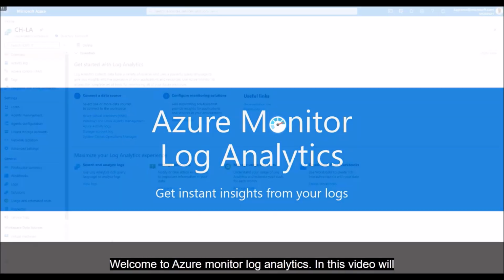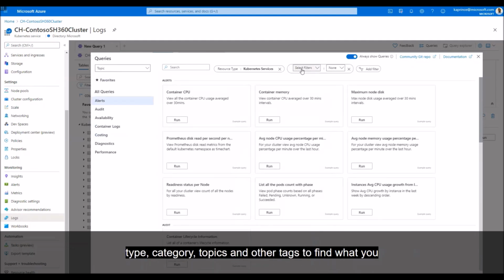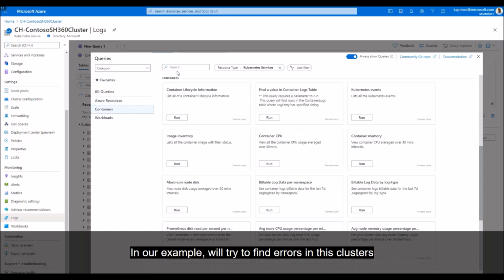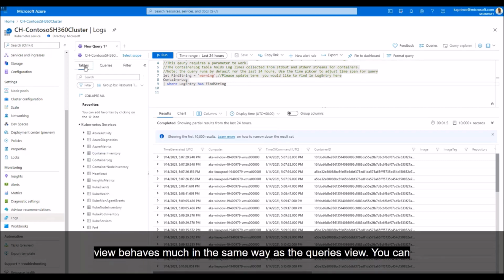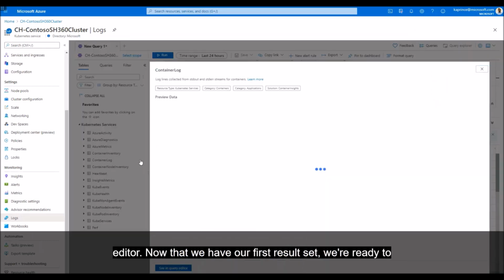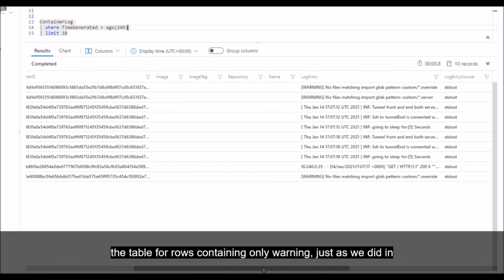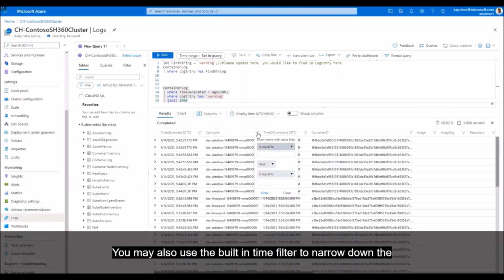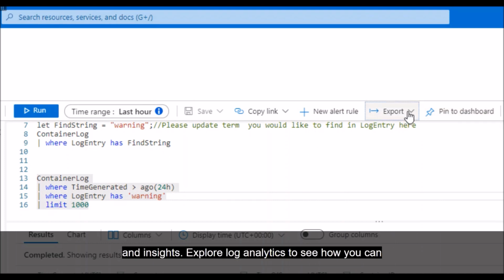Welcome to Azure Log Analytics!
Welcome to Azure monitor log analytics. In this video will introduce log analytics and show you how to easily get instant insights from your logs. This demo assumes you already on
boarded the logs and that data is being sent to log analytics. If this is not the case yet, refer to our documentation or tutorial video on how to set up your logs. Now let's get started with logs. In this video we demonstrate how to view and query logs on a single Kubernetes cluster resource, but
the same principles demonstrated here are applicable to all log scopes. A quick and easy way to get started is to use our query screen. The query screen holds prebuilt example queries. Another save queries making it an ideal place to start. You can filter your queries according to resource
type, category, topics and other tags to find what you need.
Additionally, when viewing the logs for a single resource, we automatically apply a filter to show you queries that are relevant to the resource type that you are currently exploring. In this case, since I access logs from Kubernetes cluster, the Kubernetes services filter was pre-populated.
helpful alerts for your resources.
You can also change the grouping of the queries so that they are arranged in a way that's convenient for you, and you can search example queries to find just the right insight for you.
In our example, will try to find errors in this clusters container, logs to do this will search for the word find and we can see that will easily get an example query to help us get
started from this point. Things are simple, will load the example to the editor and follow the instructions. In this specific case, we need to tell the quality. What's the shrink that we're after in our scenario, will find all of the warning messages in the logs.
So we simply update the query with the string warning in the right place and then click run and we get our results out on the screen ready for exploration.
If you don't find the right example query for you, you can also start your log exploration from the tables level. The table view behaves much in the same way as the queries view. You can group by and filter your tables according to the resource type, category and solution. By default we only show tables containing log data in the table sidebar. However, you can easily view all the tables by changing the relevant setting. Note that the table view only displays the tables relevant to the log
analytics scopes that you're in. This means that in our scope.
A single Kubernetes cluster. We only see tables relevant for Kubernetes. You can also hover over the tables for an informative popup containing a short table description and a link to the tables. Full description and documentation.
And starting a query from the table is straightforward. Double clicking on the table name gives you a preview of the data and then you can load it into the editor. Now that we have our first result set, we're ready to get started. Long Analytics uses KQLA query language that's very easy to use for exploration. Each stage in the KQL statement produces a table at each table produced. Is the input for the next stage we use the pipe operator to define new stages. If we look at the table that we got from preview, we can see that the container logs table was filtered for the last 24 hours and limited to just 10 records being returned. We can easily change the filtering much in the same way.
We change it in any other query language. Let's try and filter the table for rows containing only warning, just as we did in the example query. First will explore the columns available in the result set. And here we see that the log entry column has text describing the error. Will add the pipe operator to the query and then where log entry has warning to retrieve similar results to those that we got using. The example query will also change the query to fetch only 1000 records instead of 10. Now we'll click run. And get the result set. Additional exploration capabilities are available right from the UI. You can sort and filter the result set and visualize your results to gain faster insights. You can choose to sort by time or another column, and you can add filters to limit the result set.
You may also use the built in time filter to narrow down the scope of the time queried right from the UI. Let's use the time range filter to look only at the last hour of data, even if at times scope is set in your query as it is in our case. Here you can select the time scope smaller than the one in your
query and the query will be scoped to the time set in the picker and this is just the beginning log analytics with the power of KQL offers an easy and powerful way to get insights from your logs. Log analytics also integrates well with other.